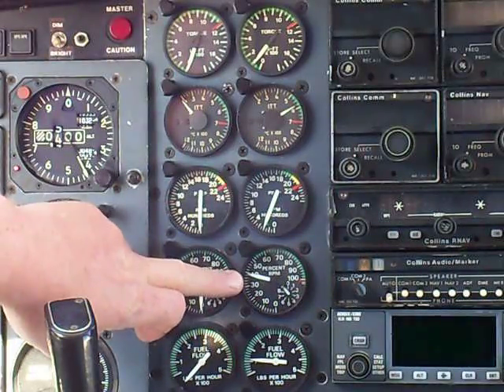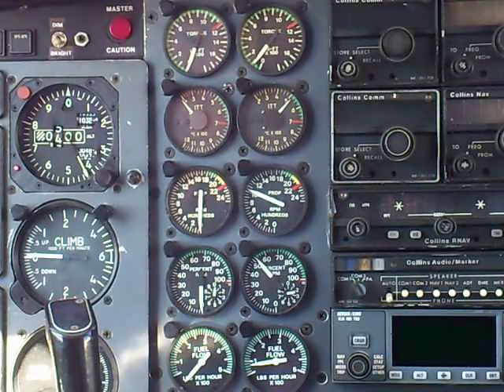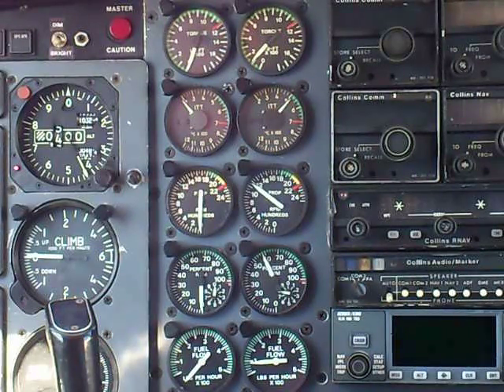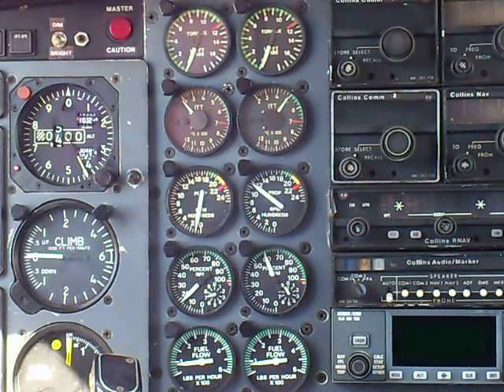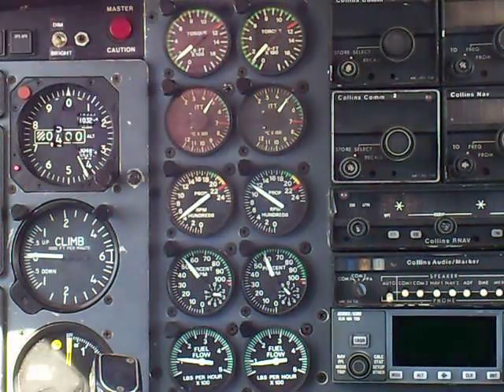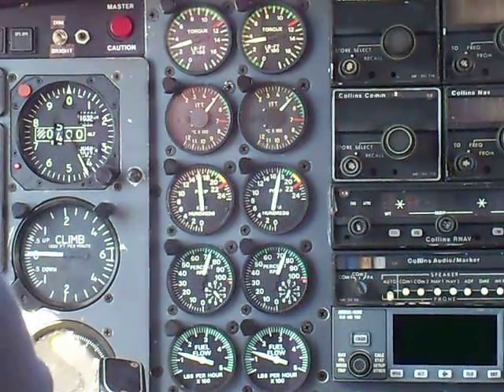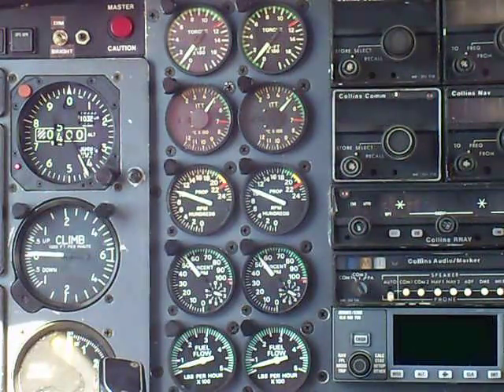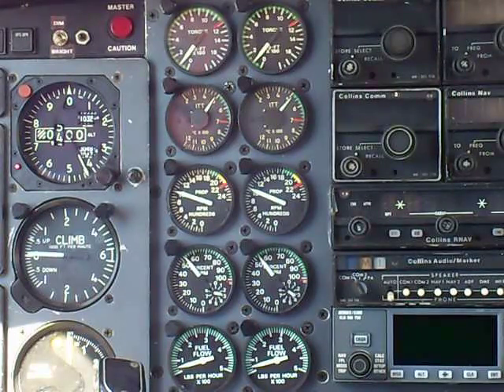PT6 Engine Run -11's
Rt engine stars quick and warmer, no primary pause. We moved the acceleration dome 3 clicks CCW and it made a very nice change. I don't always have good luck with this adjustment. The left starts just the oppisite, very slow and has a long pause before the secondary light off. Both engines have the revised nozzle configuration.
Both engines have fresh hot sections.